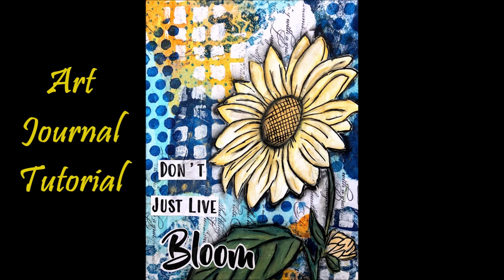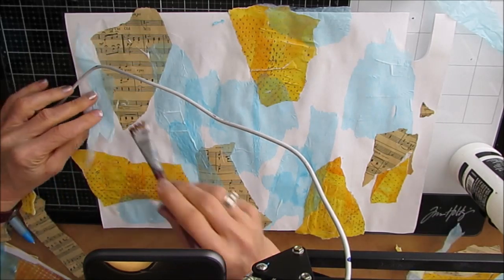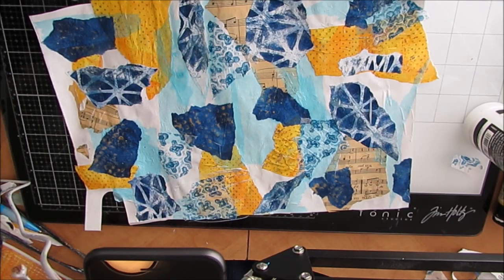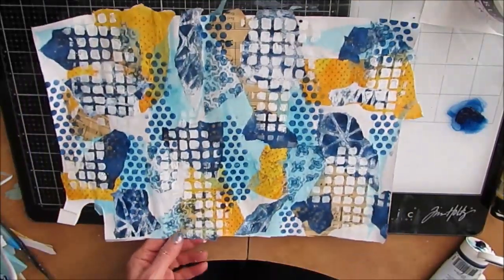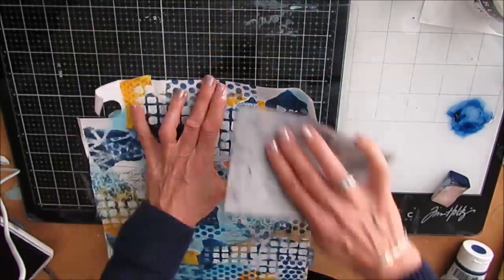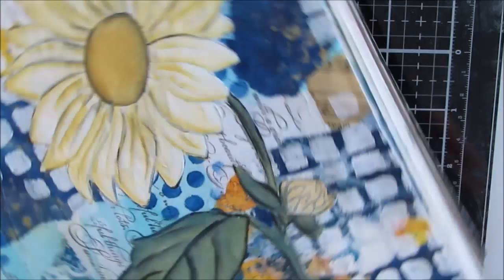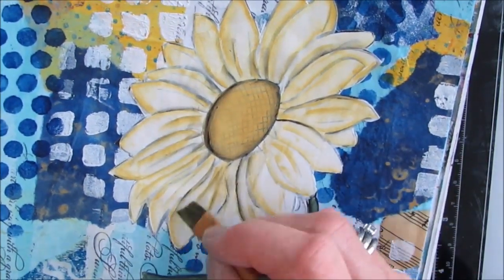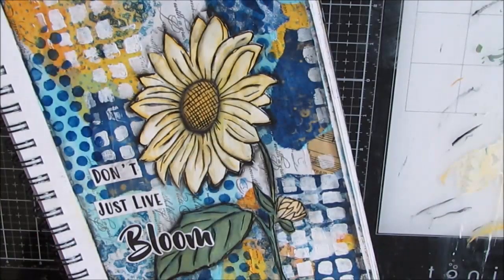Mixed Media Art Journal Tutorial- Masterboard to Art Journal Page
Create a masterboard by using collage papers. Then use part of it as an " Insta-Background" for an art journal page.
TCW876 Screen View
TCW 909 Quadrangle Fan
TCW876 Screen View